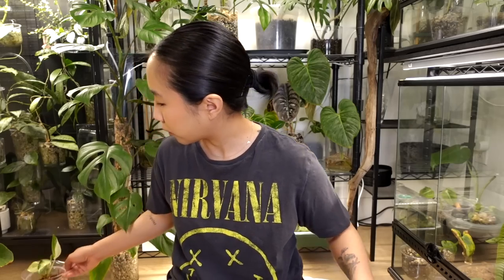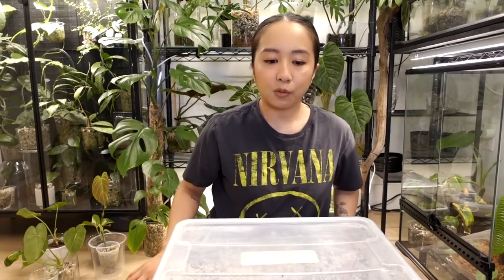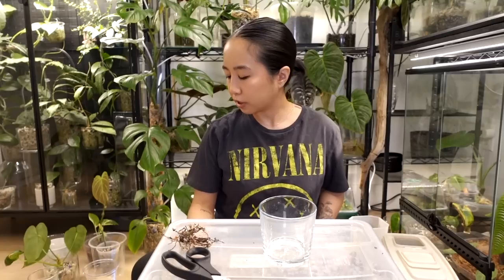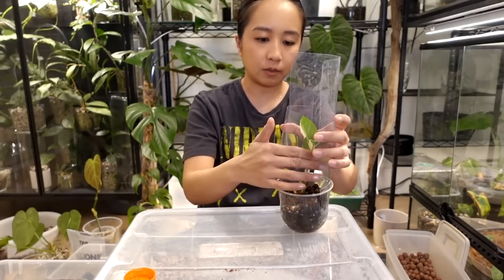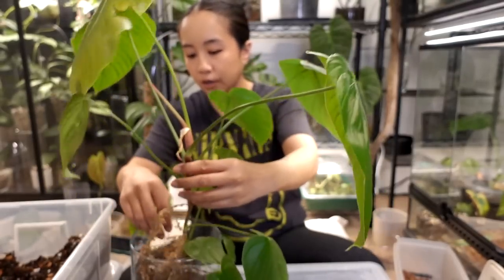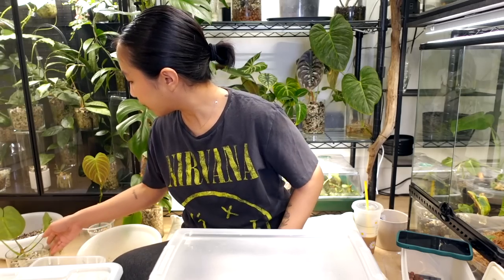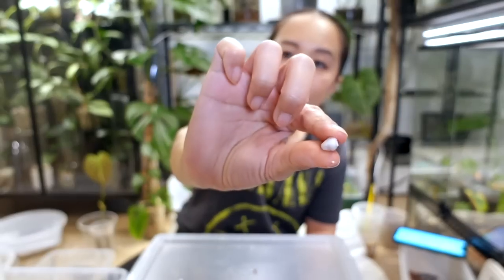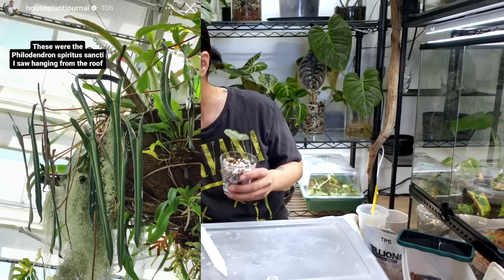repot + q&a part 2! all plant questions 🪴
I was pretty blown away at the response to part 1 so obviously I had to get part 2 out as soon as possible! i'm only answering plant questions in this video-- everything from all these variegated monsteras on the market right now to my thoughts on growing plants on planks. the third and final part of this Q&A series will be out in a few weeks!

PRODUCTS IN VIDEO:

→ TPS billions

⚠️  All clear vessels are from thrift stores! ⚠️